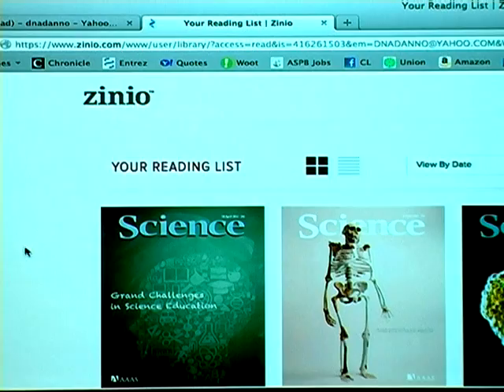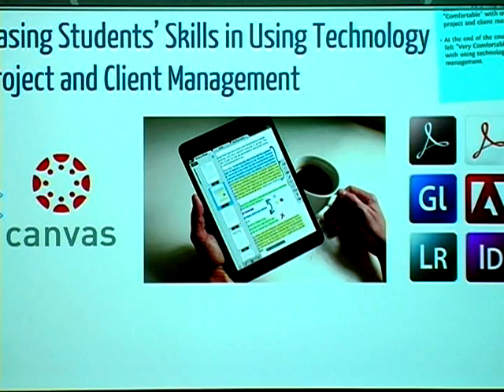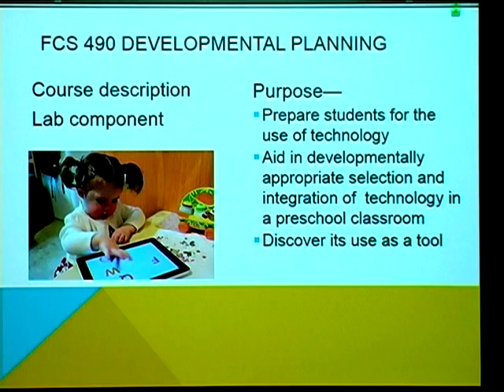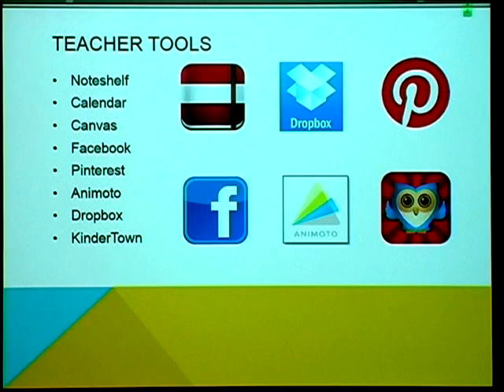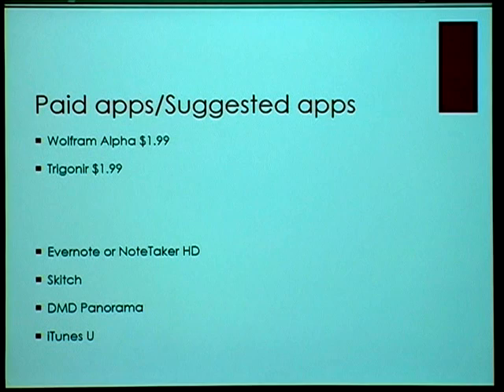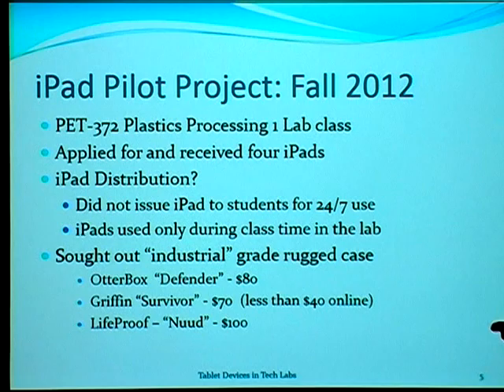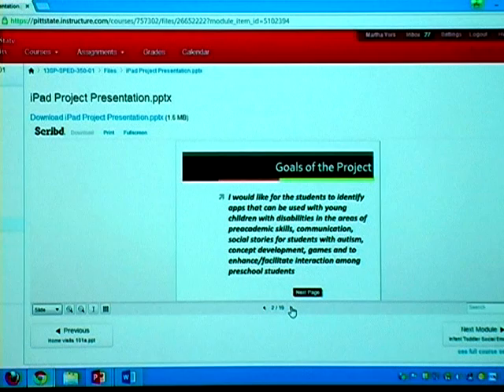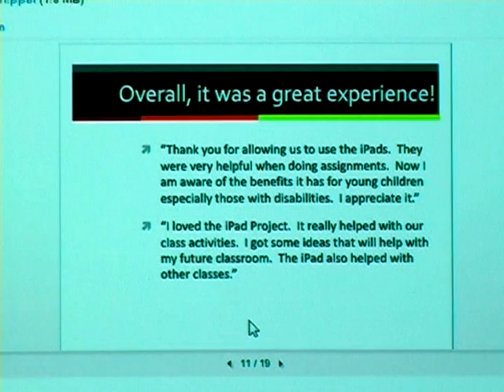iPad Projects Presentations 4-19-13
Faculty at Pitt State share how they implemented iPads into their classrooms during the fall 2012 semester.